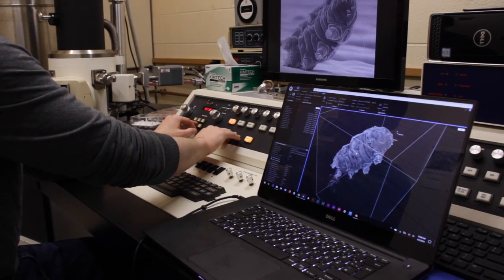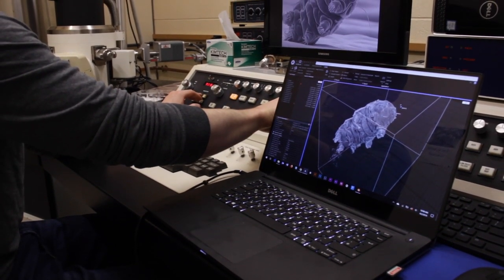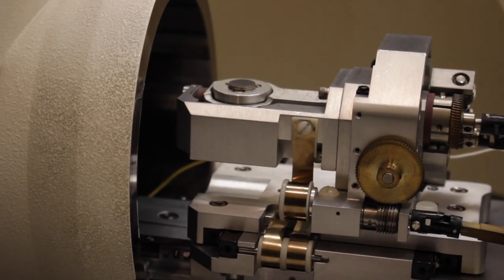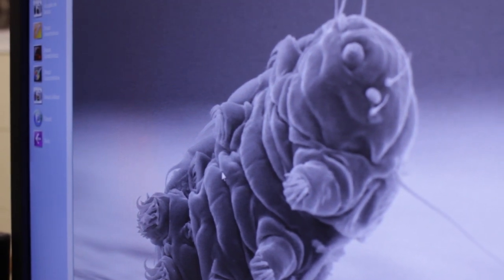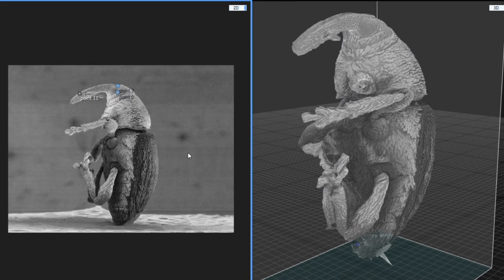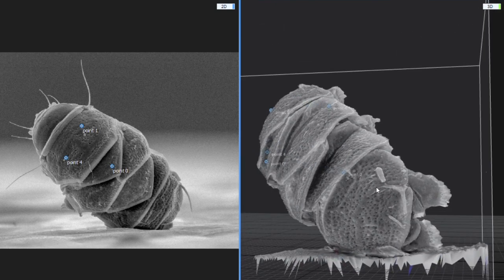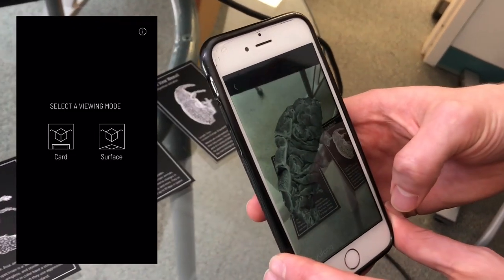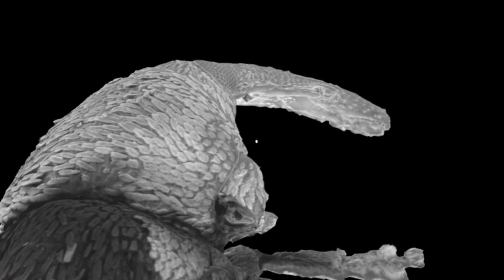CR hub: micro-photogrammetry VR/AR experience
Experience microorganisms in a completely new scale.

Microscopia is a micro-photogrammetry project done by Ian Donelly.

Ian used a scanning electron microscope to generate 2D images of microorganisms that were turned into 3D models using RealityCapture.